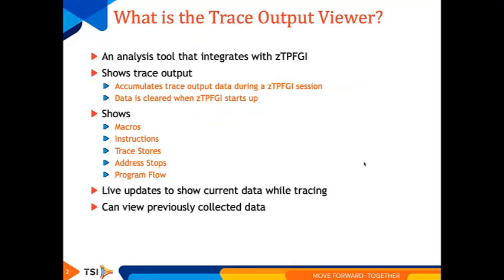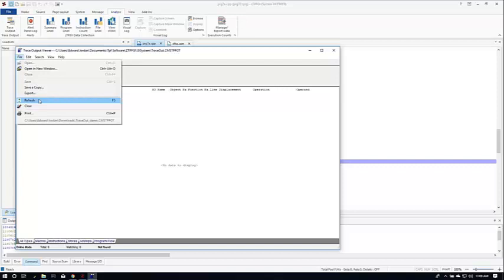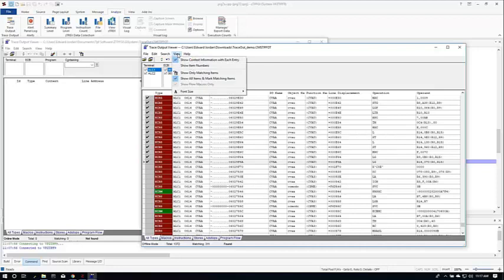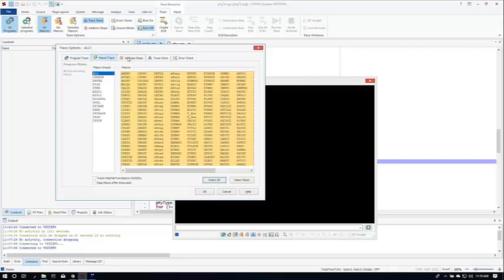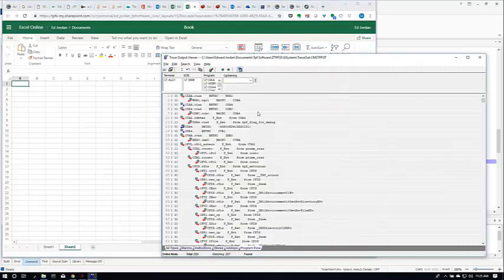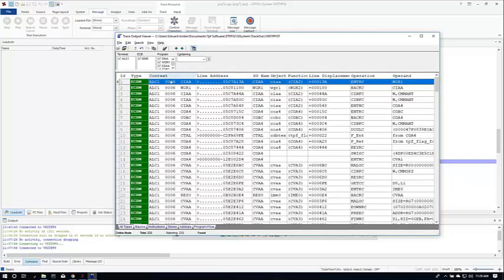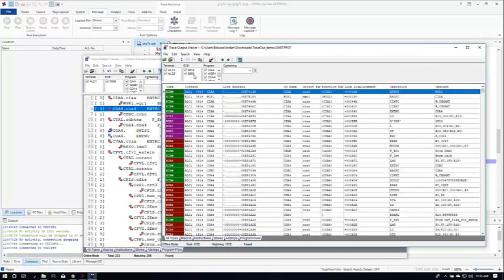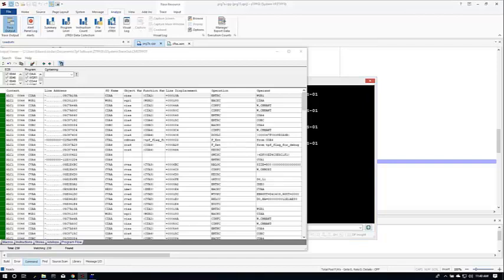zTPFGI Webinar: Trace Output Viewer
This webinar demonstrates the Trace Output Viewer feature